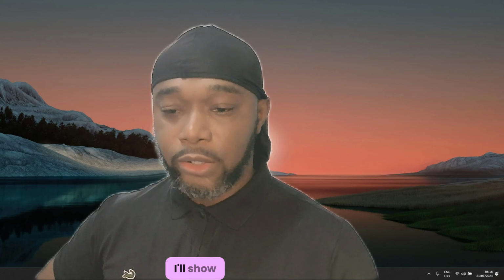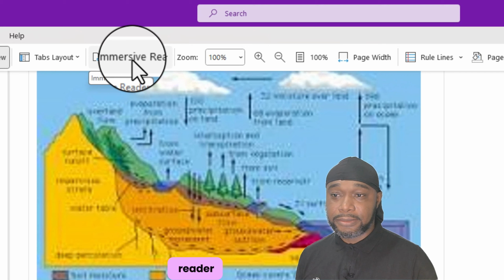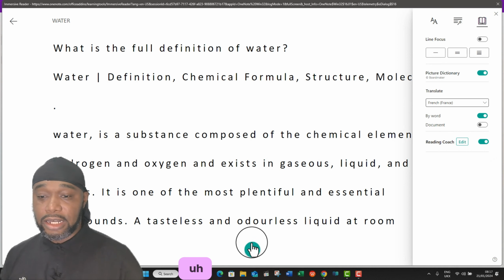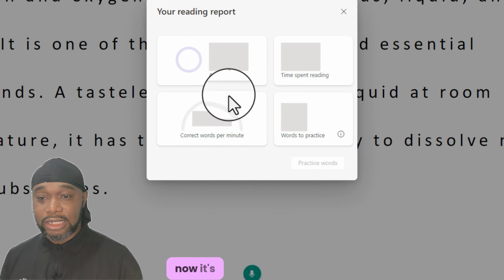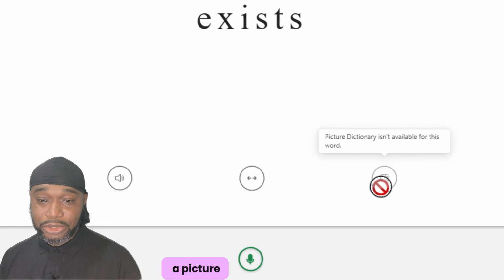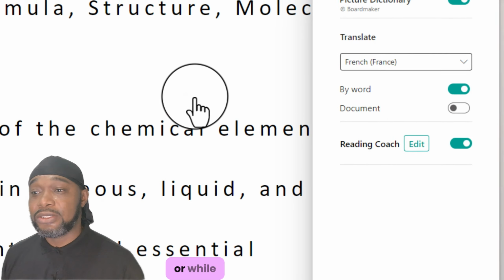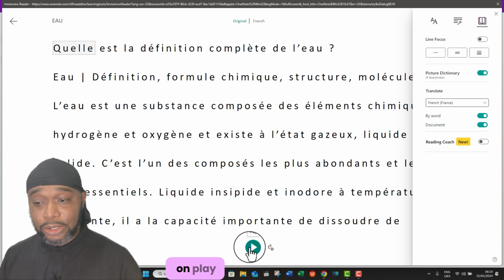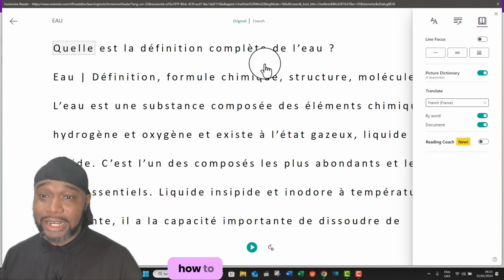Use Reading Coach inside OneNote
Learn how you can have a literacy class in Onenote using Reading Coach AI